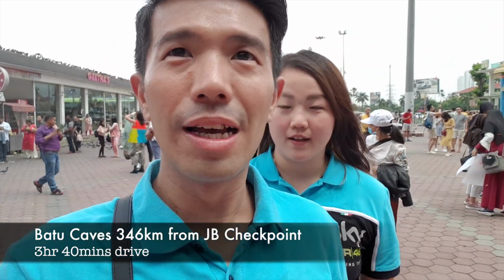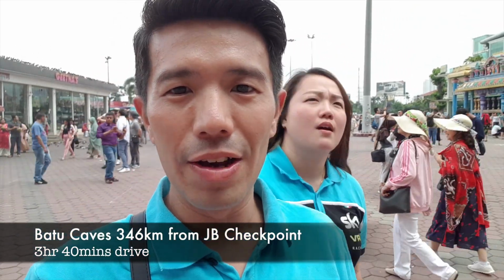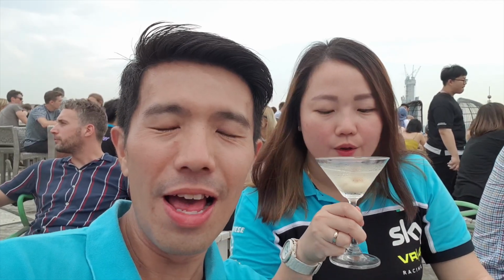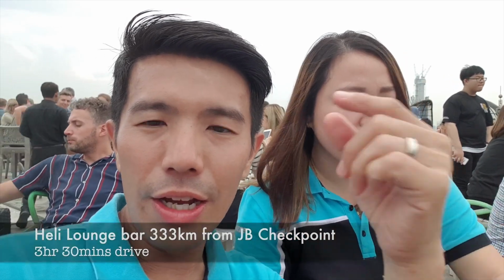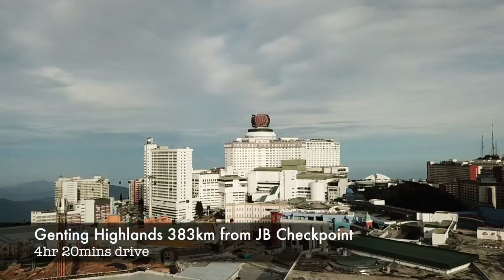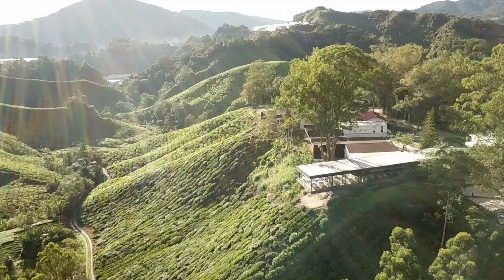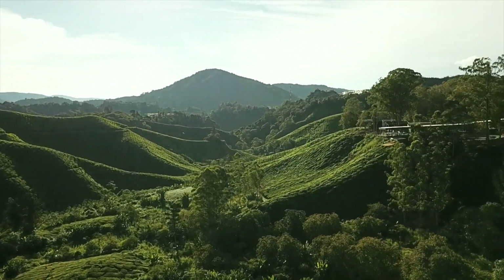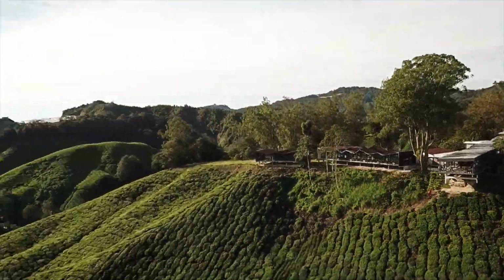Malaysia Roadtrip 2019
[NETTNETTCLUB VIDEOs]
In this episode we will be bringing you on a road trip to Malaysia!

Hey guys! We are Benny and Esther! We both quit our full-time jobs in 2017 and are now running an E-commerce business.

We started this YouTube channel to help people all around the world with guides, tips and recommendations of places we have been to. Some are useful and some are just for us to keep as a memento. Something to look at when we are old or when we can't remember much.

We may not have the best content or the best editing skills, but rest assured, we will definitely give our best.